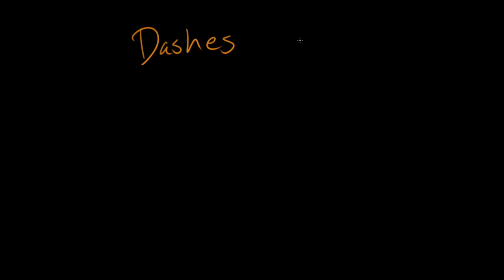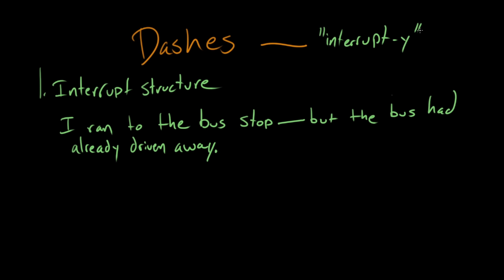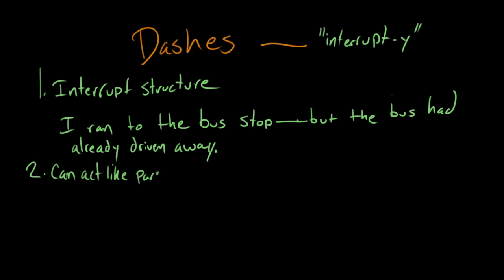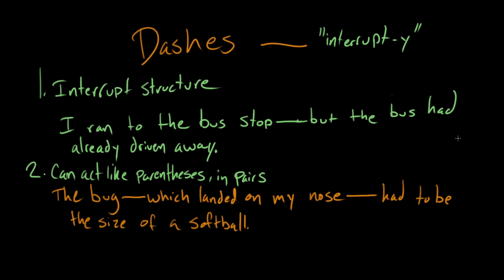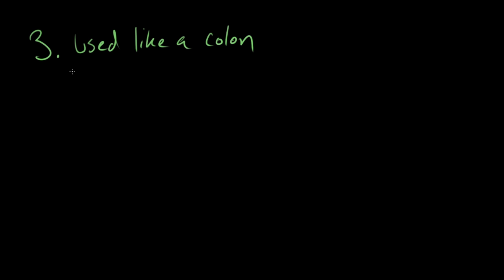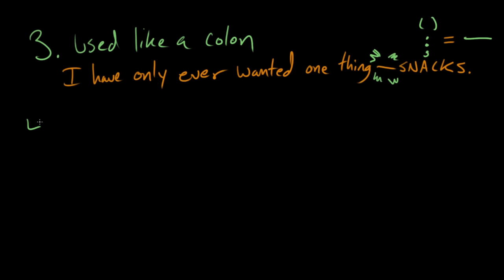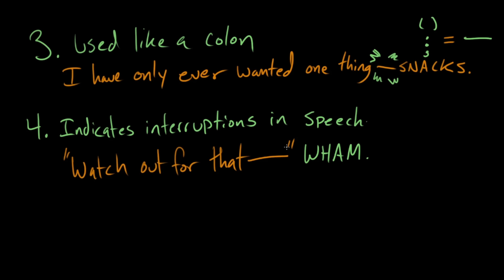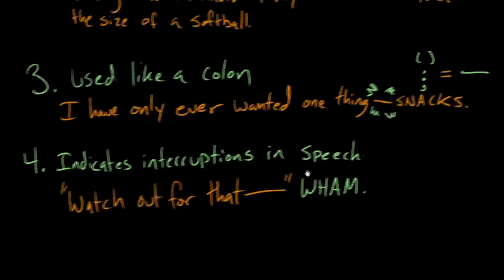Dashes | Punctuation | Khan Academy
Courses on Khan Academy are always 100% free. Start practicing—and saving your progress—now

Dashes are like little actors—they can behave like colons, pairs of commas, or parentheses.  Learn how to use them in this video!

Missed the previous lesson?